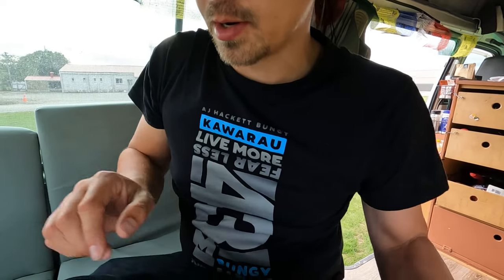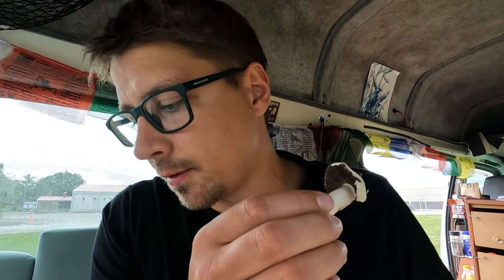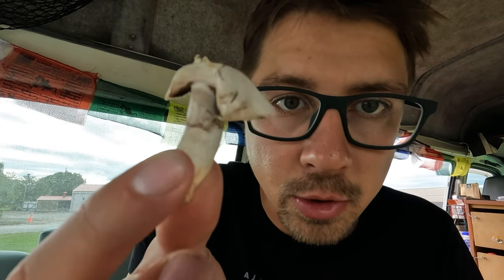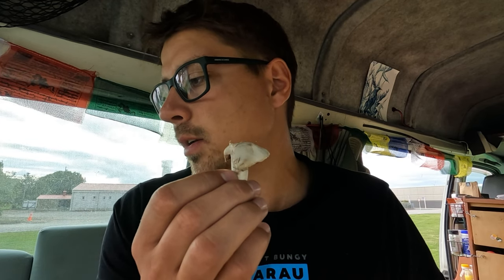vlog #36: Transport World and Winton Street Art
- Baron
- Cooking Beats
- Breaking my Heart vocal pop edm

Edited with InShot on iPad
Shot with GoPro Hero Black 10